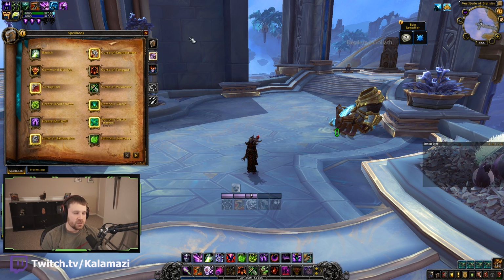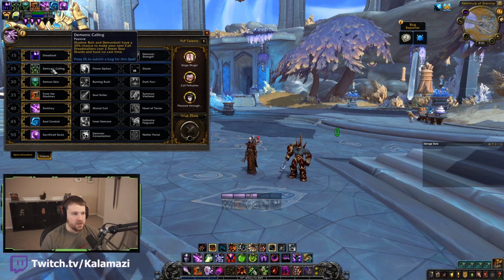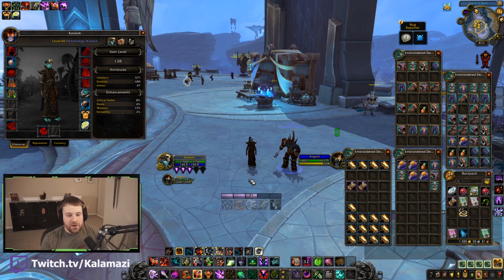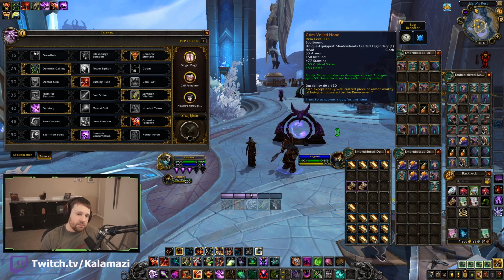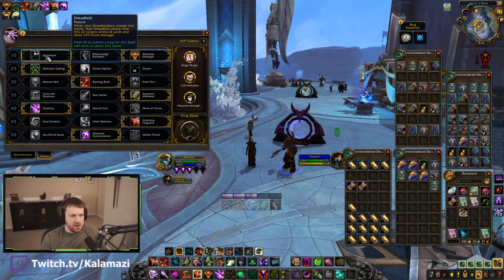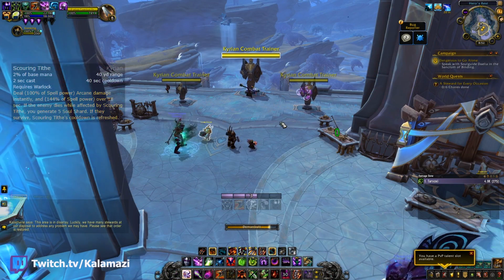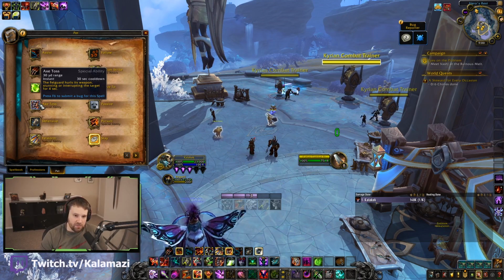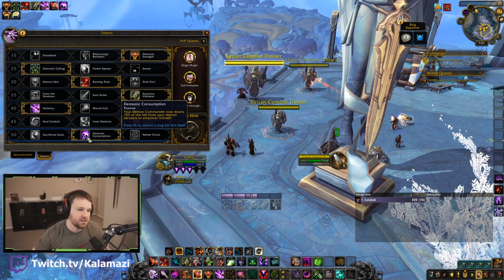Shadowlands Beta - Demonology Warlock Overview! Talents, Covenants, Legendaries and Wanted Changes!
Out of all three Warlocks specs I feel Demonology is in need of the most changes in Shadowlands. Here is my Beta Demonology Overview!

Baseline Demonology Spell Changes: 1:34
Demonology Talent Changes: 7:16
Legendaries: 13:44
Covenant Ability Review: 27:27
My Initial Opener/Rotation: 33:45
Interrupt/Axe Toss Wanted Changes: 36:25
Totem Tracking Issue and Bugs: 41:41